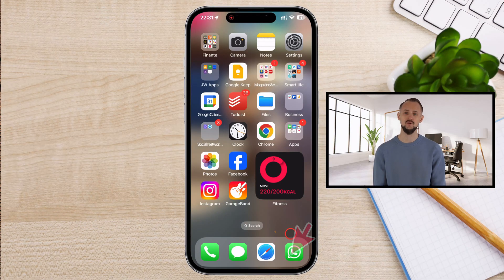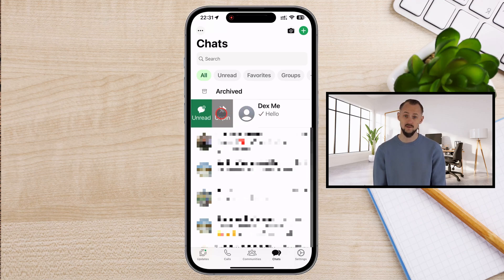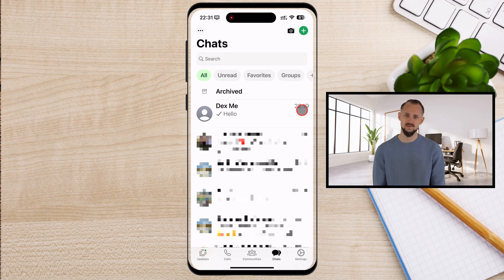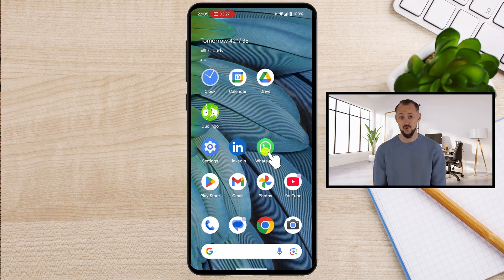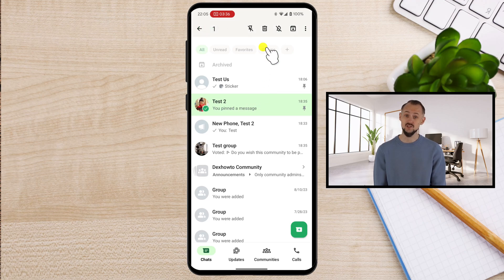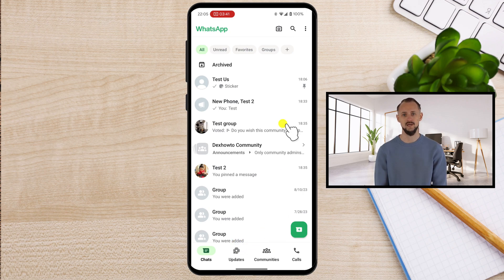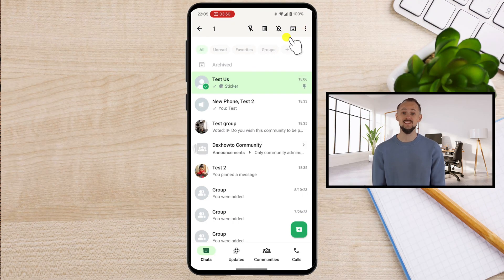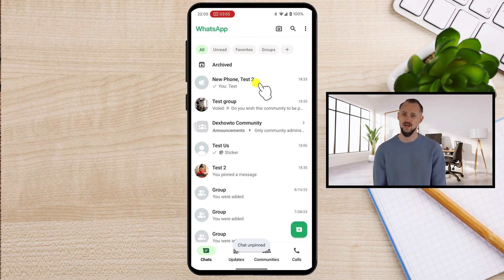How To Unpin A Chat On WhatsApp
Unpinning a chat on WhatsApp is a simple yet effective way to keep your conversations organized. While pinning chats helps keep important messages easily accessible, there may come a time when you no longer need a conversation to stay at the top. Unpinning restores the chat to its regular position based on the latest messages, making room for more relevant conversations.

00:00 Introduction
00:12 Why Unpin a Chat?
00:33 How to Unpin a Chat on iPhone
00:58 How to Unpin a Chat on Android
01:27 Final Thoughts

Whether you’re using an iPhone or an Android device, managing your pinned chats ensures that your most important conversations remain prioritized. This feature is especially useful for decluttering your chat list and keeping your WhatsApp experience streamlined. Once a chat is unpinned, it follows the natural message order, allowing your latest conversations to appear at the top.

Staying organized on WhatsApp enhances efficiency and makes navigating your messages easier. Watch this tutorial to learn how to quickly unpin a chat on WhatsApp and take control of your chat list!